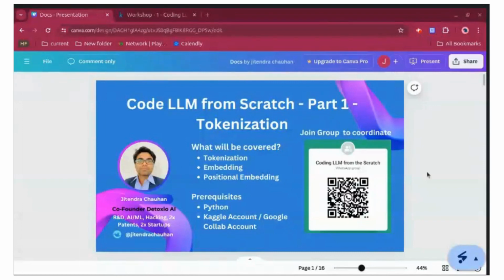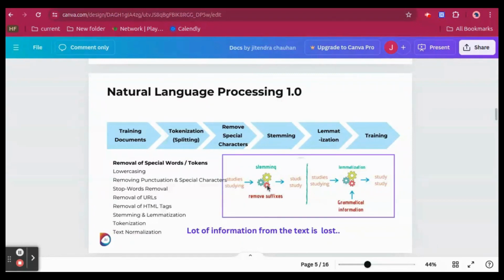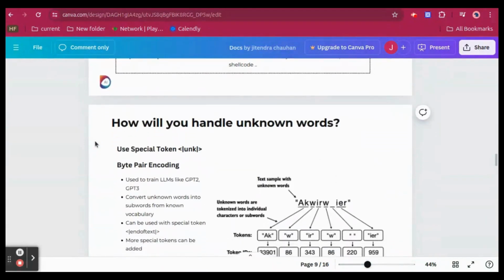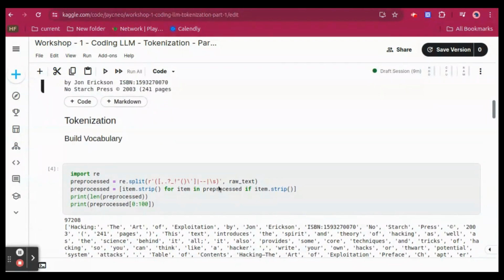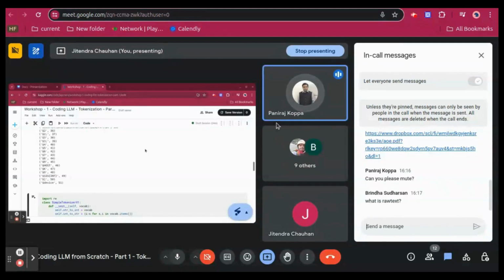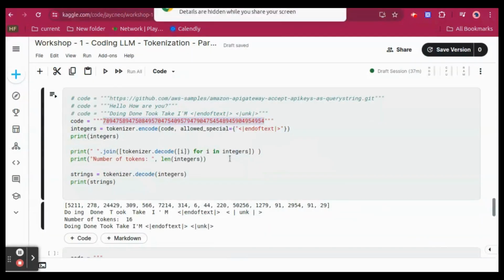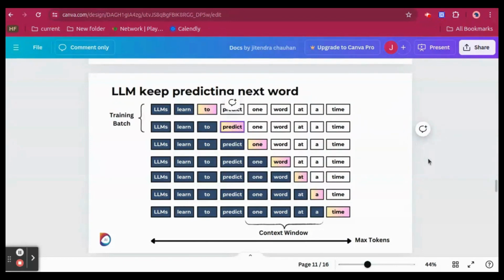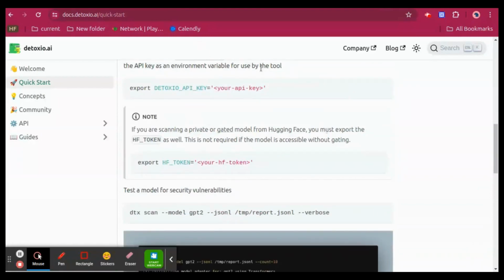Code LLM from Scratch Part 1 Tokenization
This video session demystifies the world of natural language processing (NLP) and Large Language Models (LLMs)! We'll start by exploring the building blocks of text analysis, tackling tokenization methods like vocabulary building and Byte Pair Encoding (BPE).

Next, we'll delve into the creation of training data, where we'll break down concepts like context windows, batching, sliding windows, and managing the maximum number of tokens.

This session lays the foundation for understanding how machines learn from language.

After the session, you will be able to understand the following questions:
1. The cost of GPT 3.5 usage is 0.8$ / Million Tokens Input/Output. Is it more or less? Which model is cheaper or more expensive? Understanding tokenization can help you to decide.
2. The context length of llama3 is 8K vs ChatGpt of 120K. What does it mean?
3. Every LLM supports a parameter called Max Tokens while generating text. What does it mean?
4. How can you optimize your cost while utilizing LLMs? You  need to understand Tokenization
5. Indic LLM (Tamil, Telegu etc.). How do they really differ from each other? You will realize that is is all about Tokenization

By Detoxio AI (detoxio.ai)